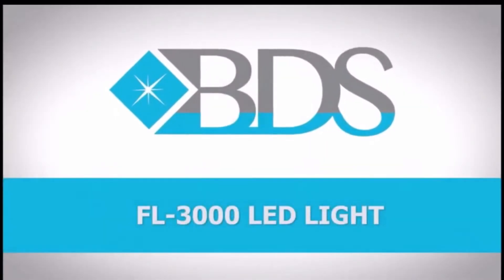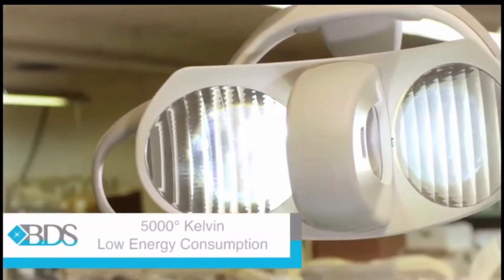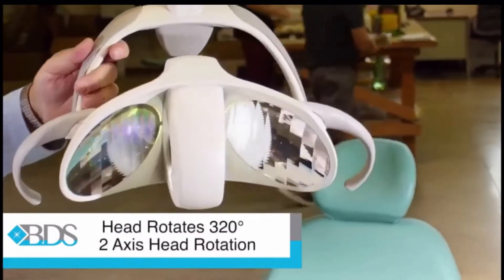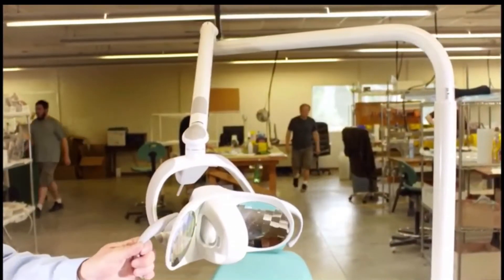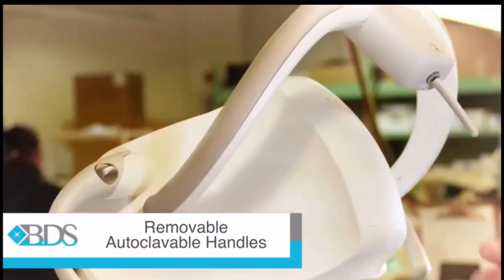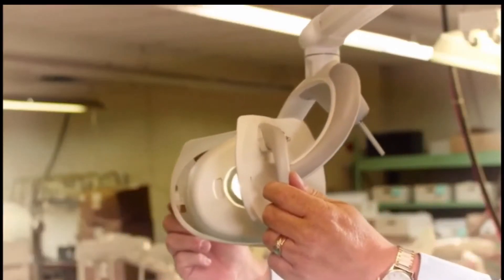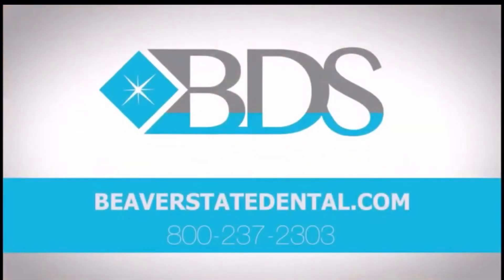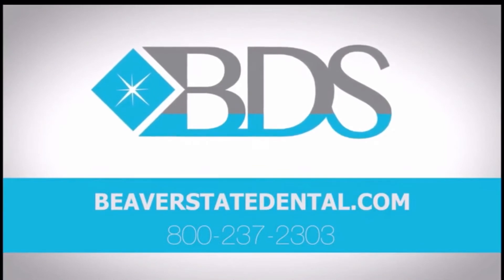BDS: Fl 3000 led light